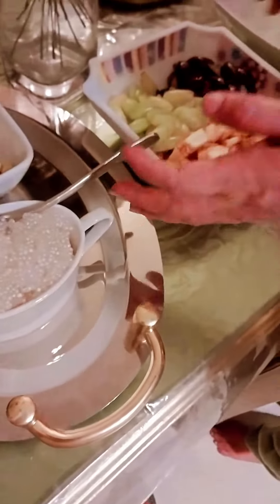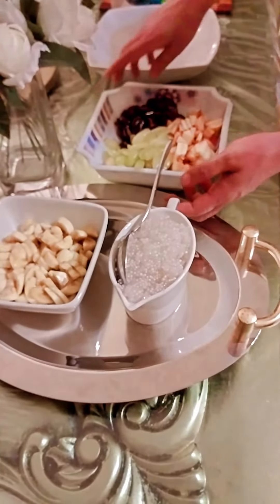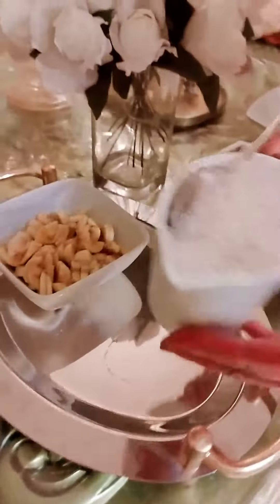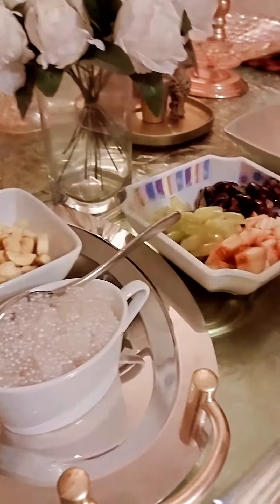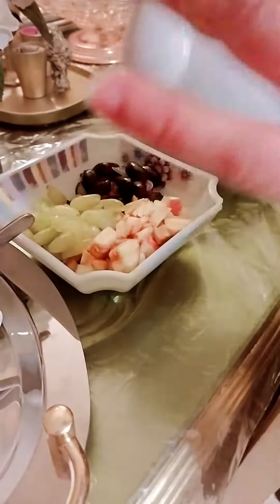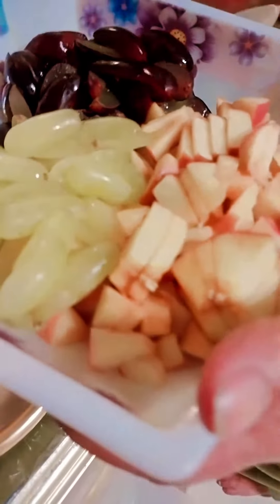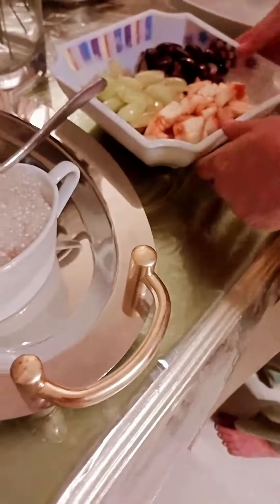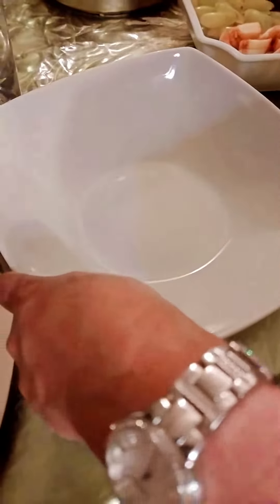How to make yummi custard #my desert #favourite yummi food #design zaras lifestyle